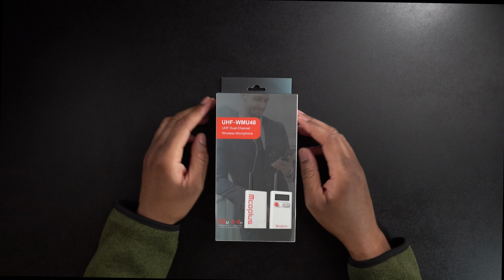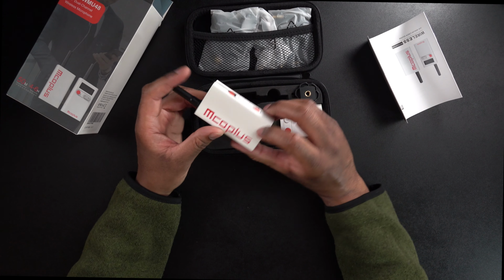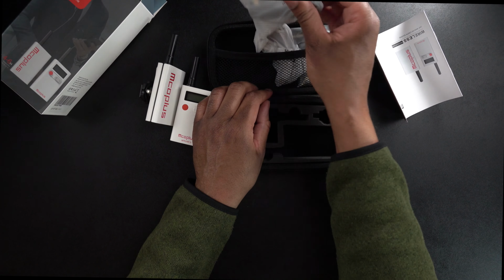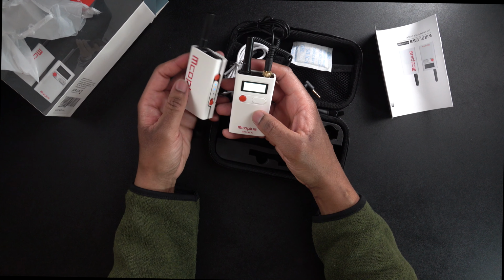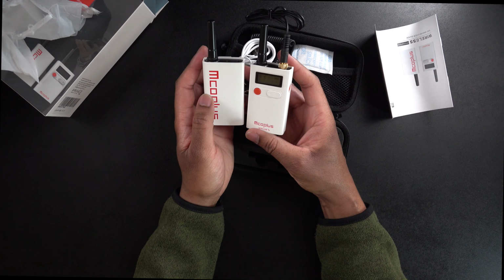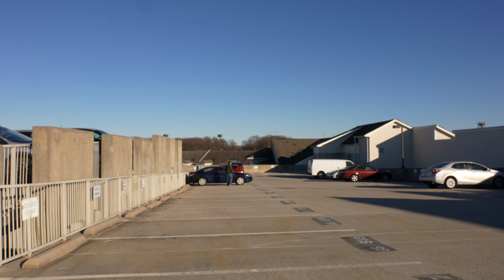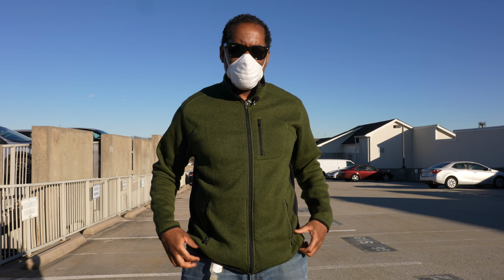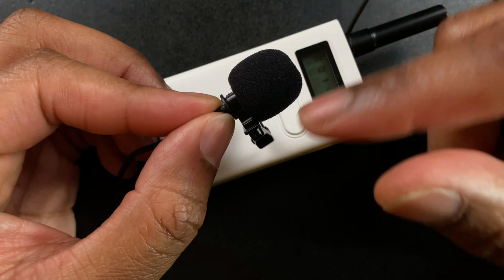Sounds Good With Great Range | MCOPLUS WMU48 48 Channel UHF Wireless Microphone TodayIFeelLike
Sounds Good With Great Range | MCOPLUS WMU48 48 Channel UHF Wireless Microphone